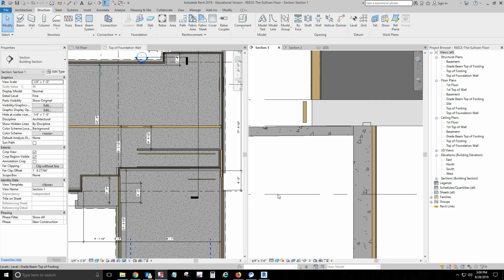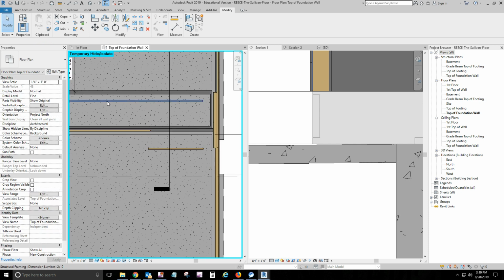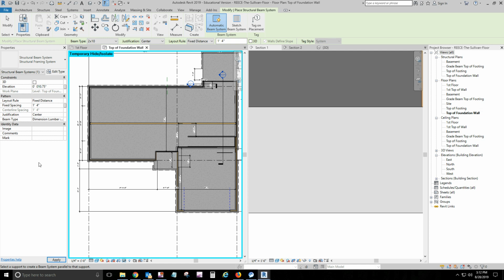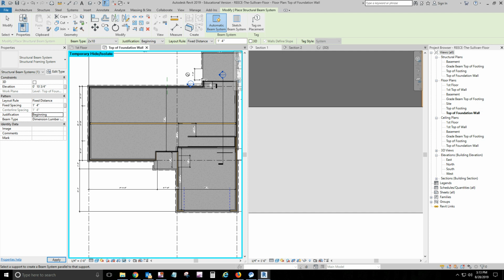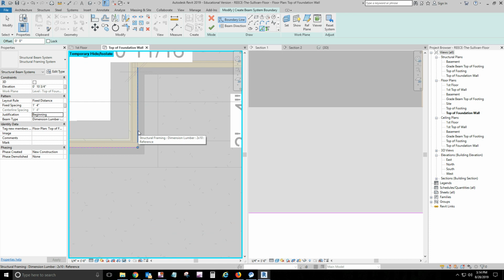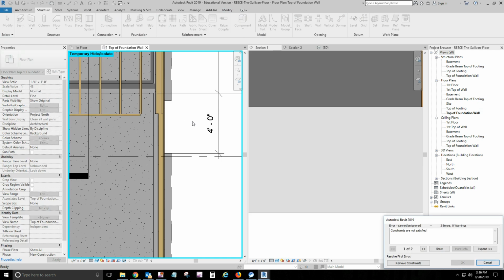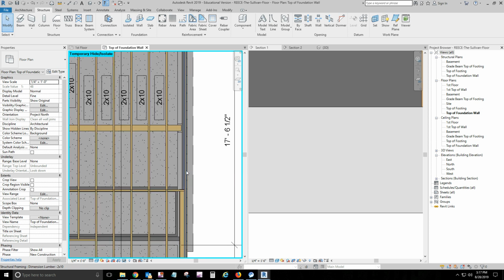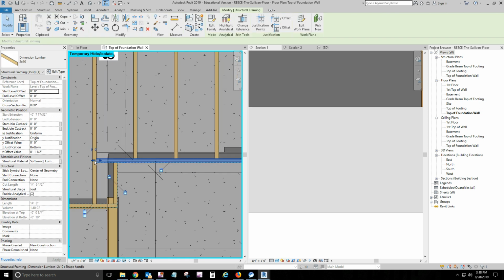1131 2020 Week 2 Part 5